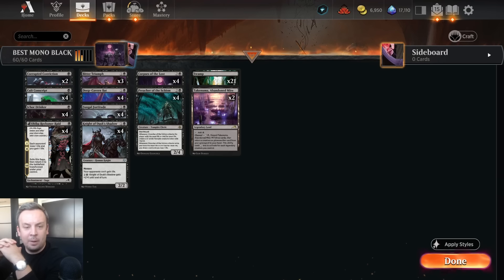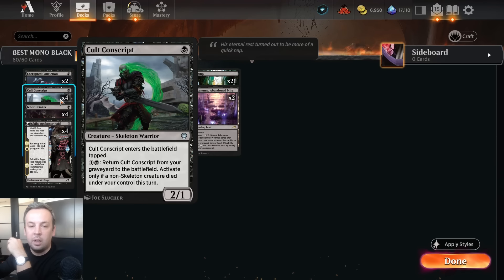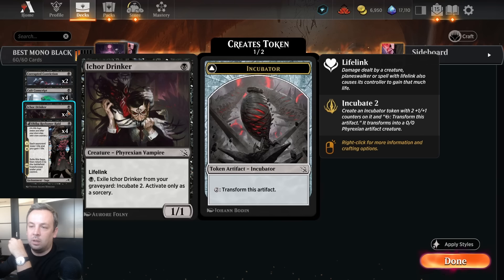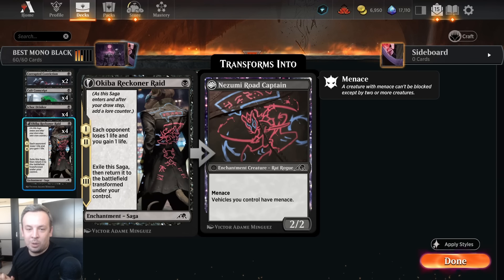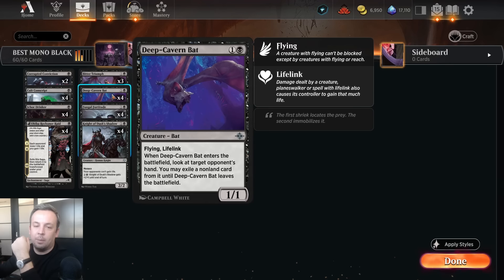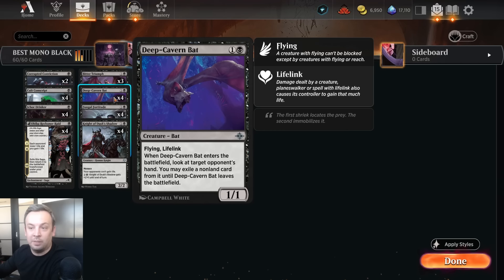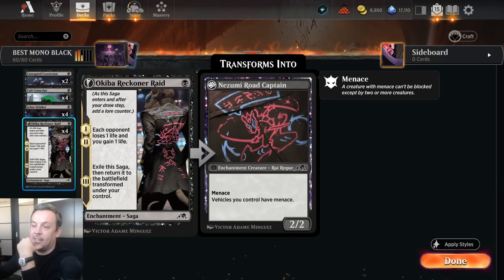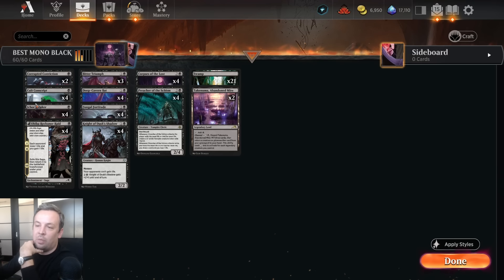NEW MONO BLACK deck CRUSHES MYTHIC! (Ixalan Standard)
THIS MONO BLACK BREW IS REALLY GOOD!  And COMPLETELY ACCIDENTALLY it only has 8 RARES!  I believe people are undervaluing HOW GOOD THE SKELETONS ARE as both an aggro and resilient strategy (Cult Conscript and the infinite skeleton maker Corpses of the Lost), along with cards no one is using but are GREAT like Knight of the Dusk's Shadow (to stop lifegain - there is a bunch of ancillary lifegain out there), Okiba Reckoner Raid (to stabilize early and create a menace body), "Fungal Fortitude" (to buff a creature and make it unkillable), and Ichor Drinker (early lifegain and creates a resilient incubate threat).  Add in disruption from Deep Cavern Bat and the LATE GAME BANGER Preacher of the Schism and we have ourselves the BEST MONO BLACK ON THE MARKET! :)

TIMESTAMPS:
00:00 Deck Tech
06:02 Arena Gameplay
46:20 Final Analysis

RARES/MYTHICS (excluding lands): 8

Competitive Ranking: 8.5/10 (GREAT!)